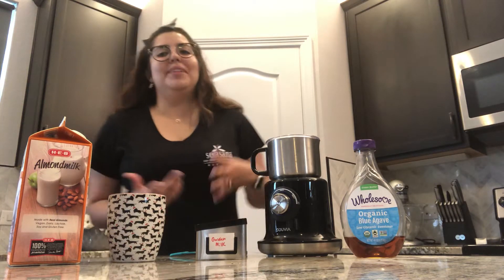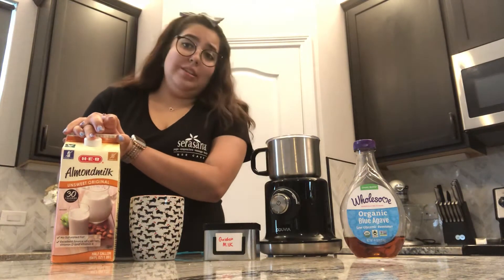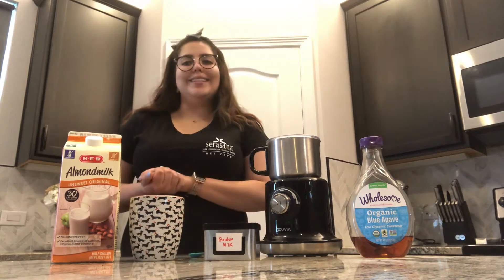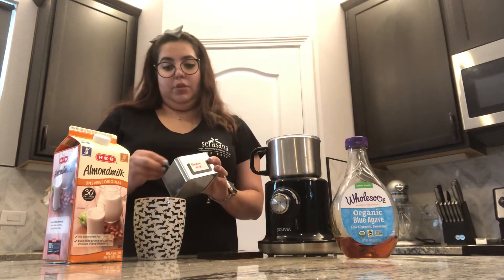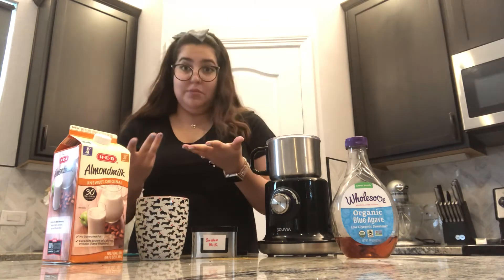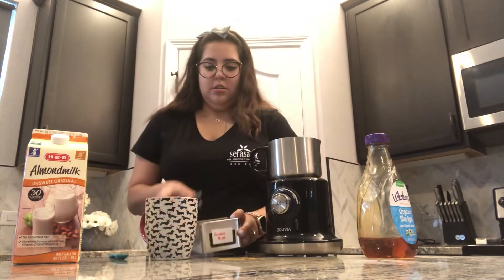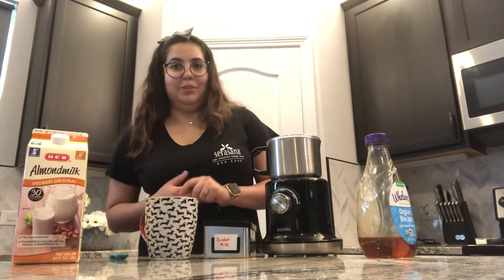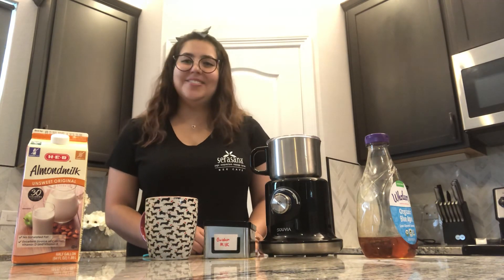How to make Golden Milk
In this video we go over how to make Golden Milk at home! We hope you enjoy this video!